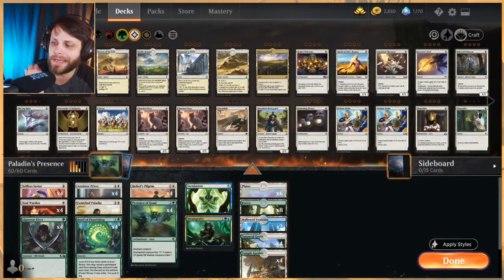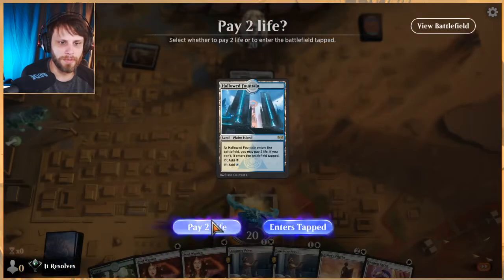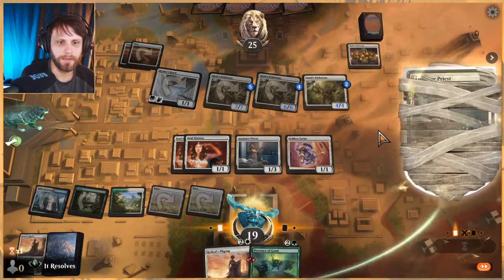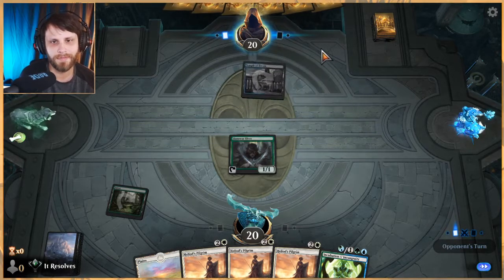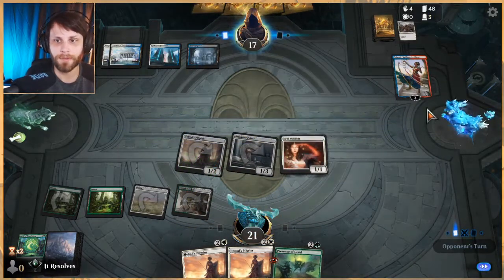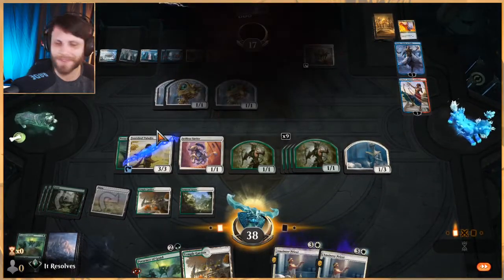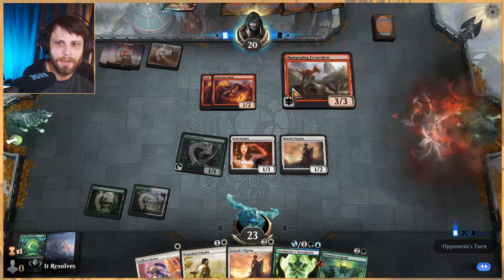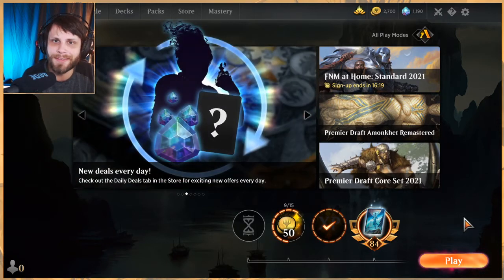MTG Arena | Historic | Paladin's Presence #1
I saw this combo a couple days ago and I figured today would be the perfect day to try it out! Infinite life and infinite tokens seems like a great way to win, but is it reliable? Let's see!

Deck
4 Presence of Gond (JMP) 420
8 Forest (ANB) 112
4 Famished Paladin (RIX) 8
4 Temple Garden (GRN) 258
4 Soul Warden (M10) 34
4 Bond of Flourishing (WAR) 155
4 Llanowar Elves (M19) 314
4 Anointer Priest (AKR) 3
4 Heliod's Pilgrim (THB) 20
6 Plains (ANB) 115
4 Sunpetal Grove (XLN) 257
4 Selfless Savior (M21) 36
4 Incubation // Incongruity (RNA) 226
2 Hallowed Fountain (RNA) 251